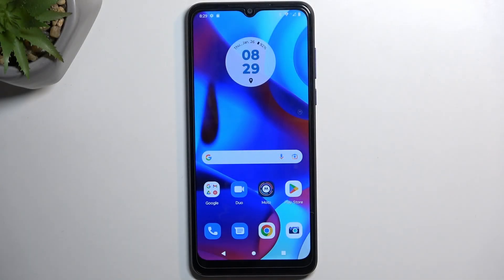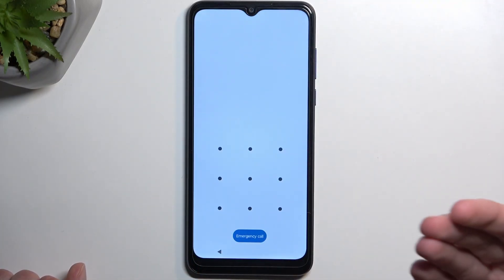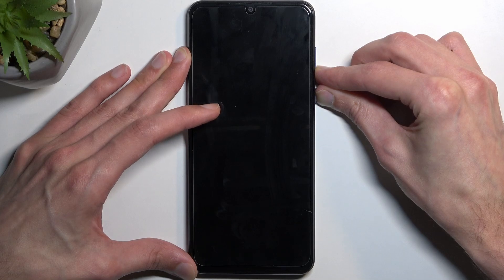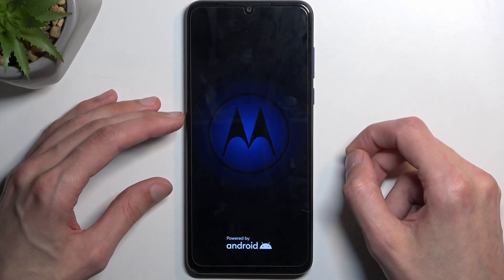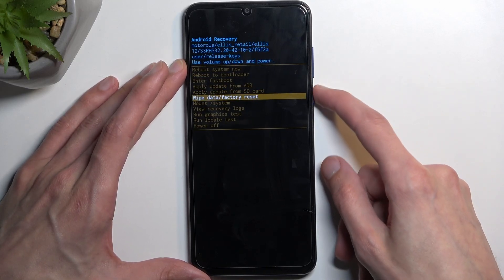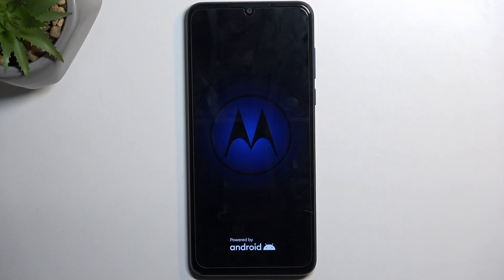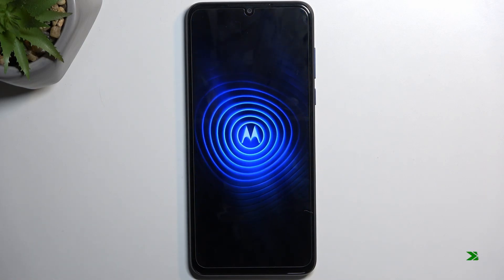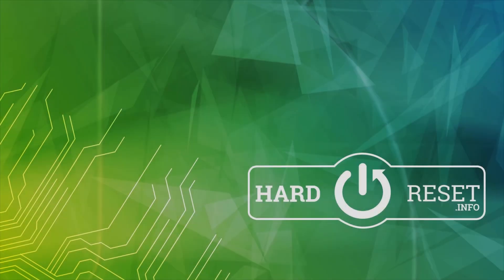How to Hard Reset MOTOROLA Moto G Pure - Screen Lock Removal / Wipe All Data by Recovery Mode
MOTOROLA Moto G Pure Factory Data Reset:
In this video tutorial, we would like to show you how to remove the screen lock via Hard Reset on MOTOROLA Moto G Pure. We will show you how to access recovery mode and how to format all MOTOROLA Moto G Pure data. Find a way to bypass the screen lock, remove password, delete data and restore settings.

How to remove the screen lock on MOTOROLA Moto G Pure? How to format all data in MOTOROLA Moto G Pure? How to bypass screen lock in MOTOROLA Moto G Pure? How to hard reset MOTOROLA Moto G Pure? How to factory reset MOTOROLA Moto G Pure? How to wipe data in MOTOROLA Moto G Pure?